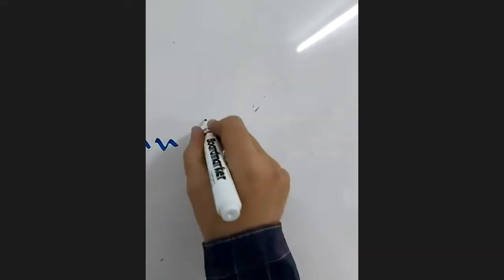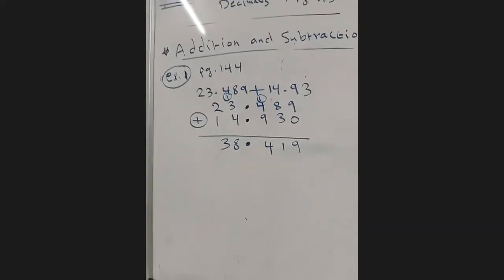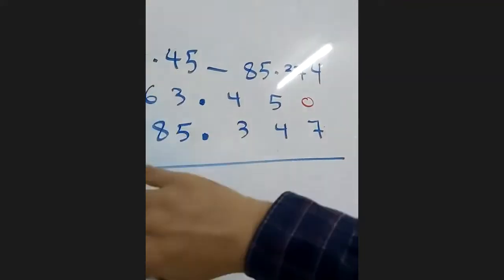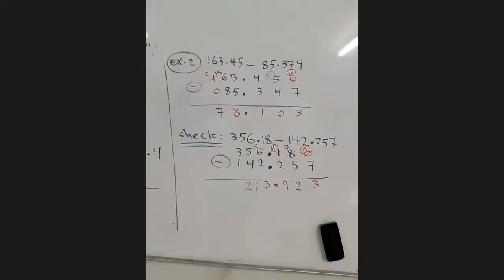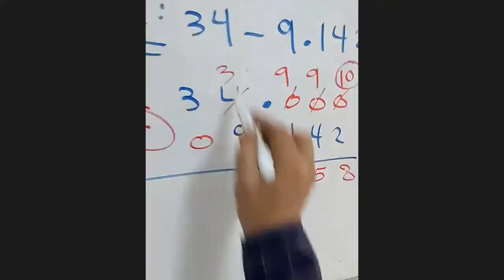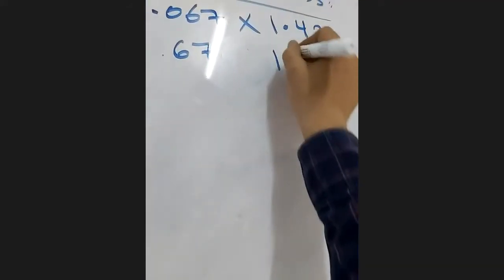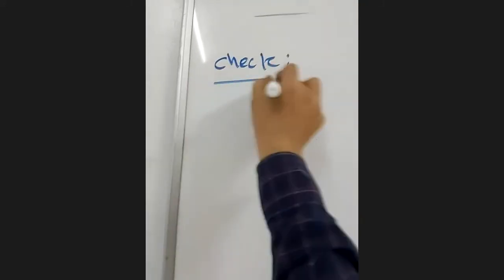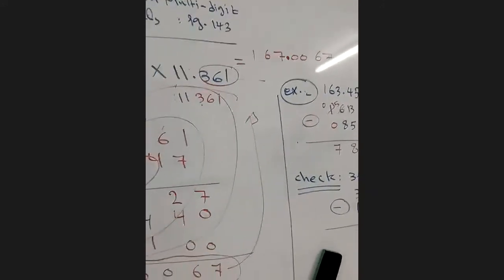compute with multi digit decimals 6b